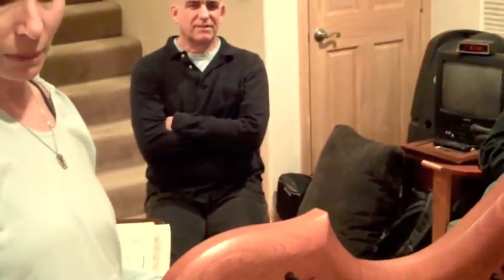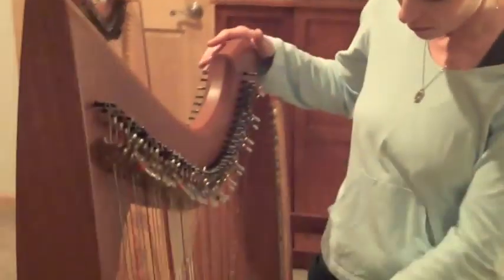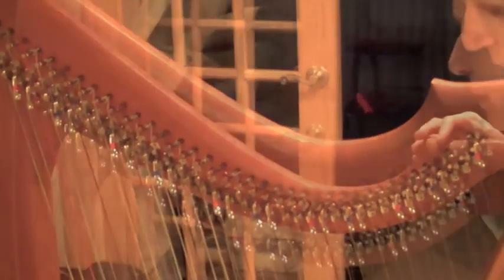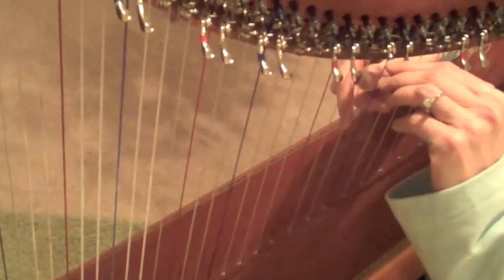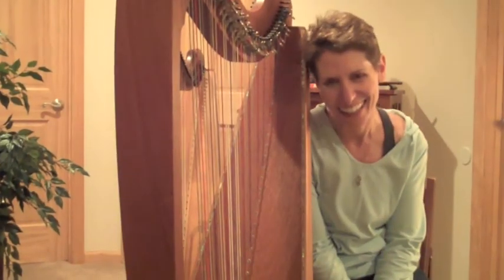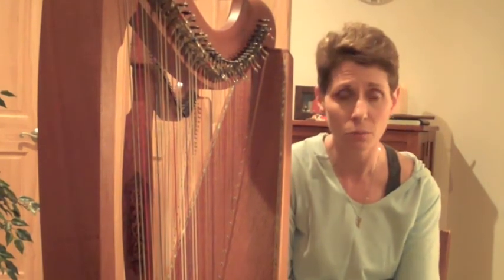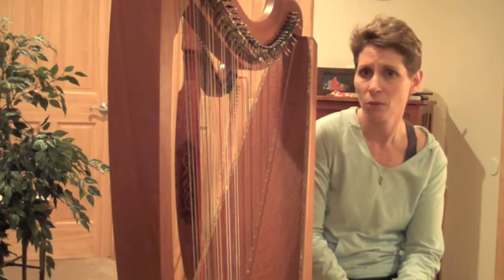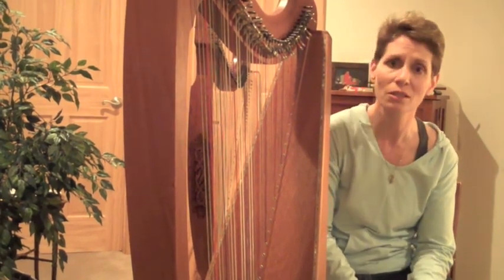Celtic Harp - Irish American Roadtrip Visits with Anne Roos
Liam and Corey stop to chat with Celtic harpist Anne Roos in South Lake Tahoe, CA.